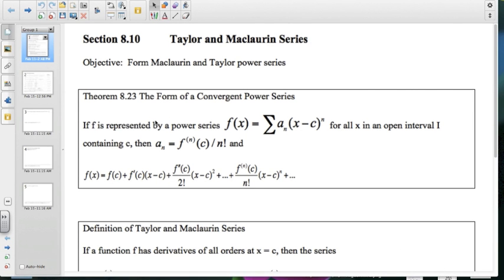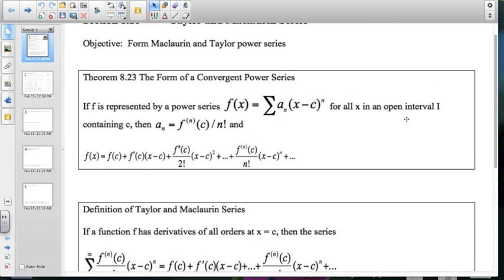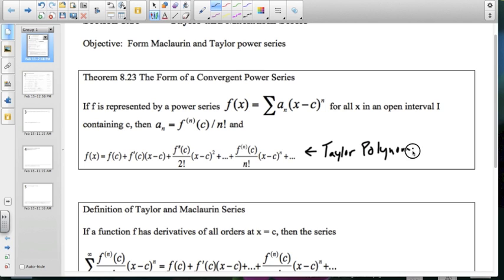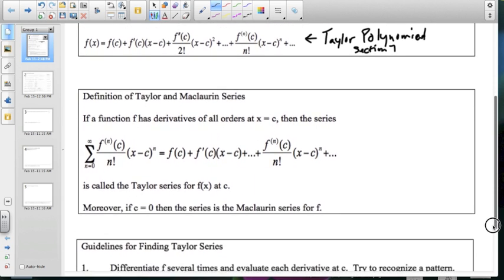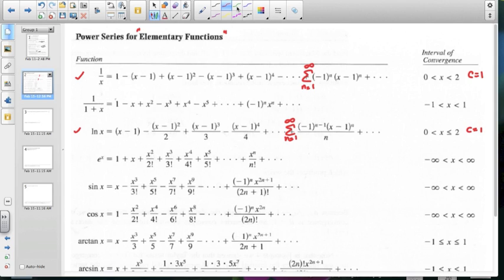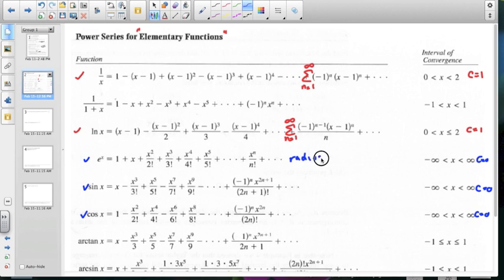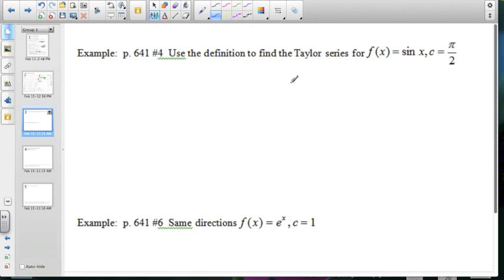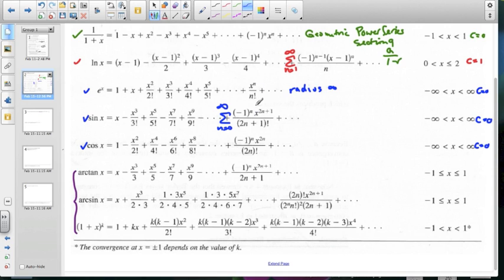APBC 9-10 Elementary Taylor Functions